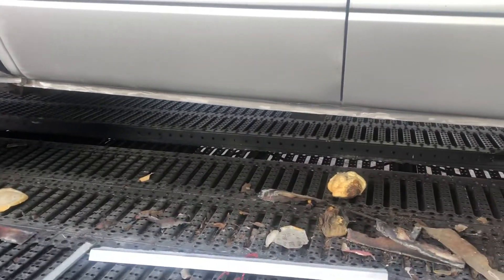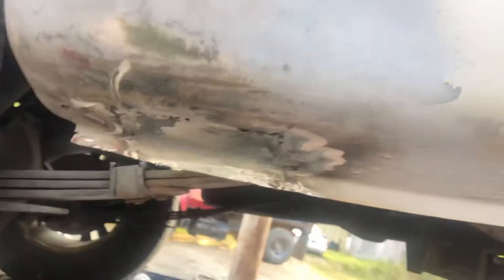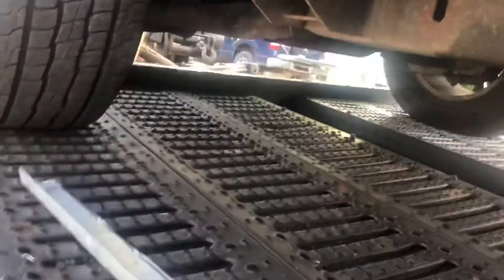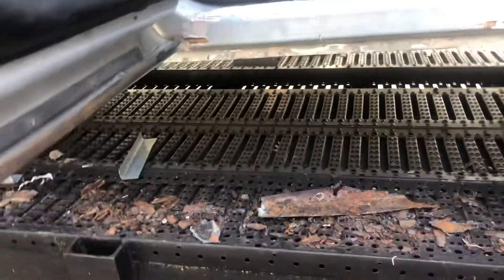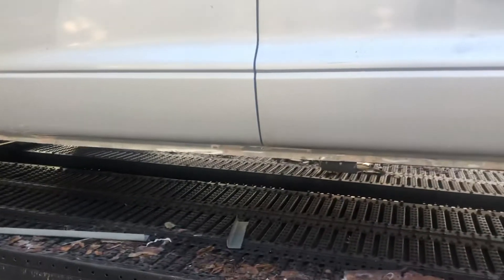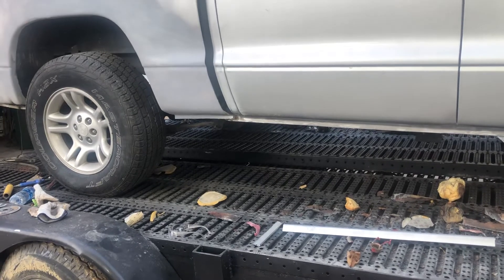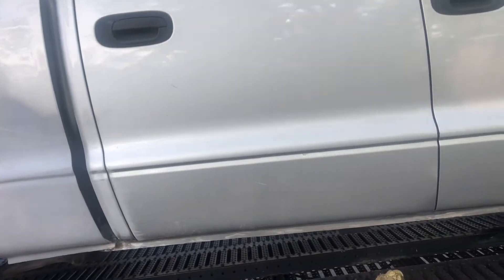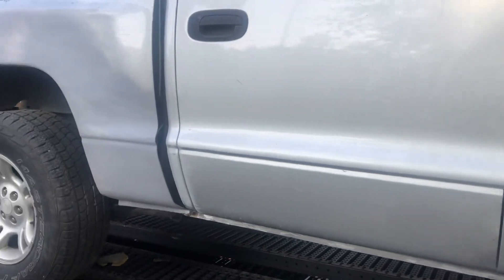Part 14 Rocker panels are in the Dodge Dakota Mercedes Benz diesel swap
Most of the metal work is complete